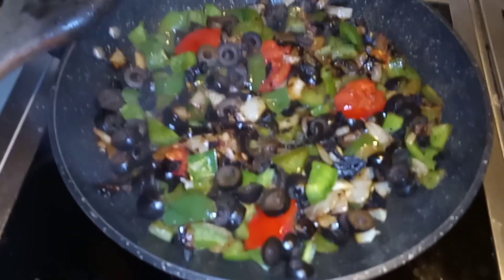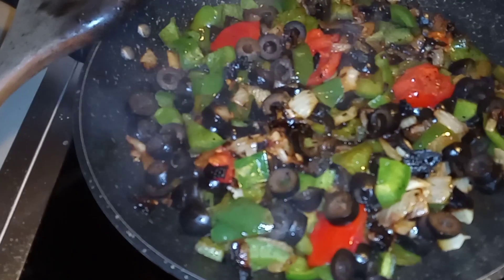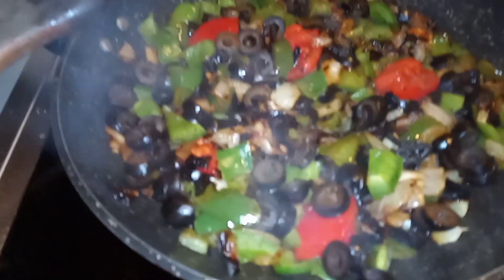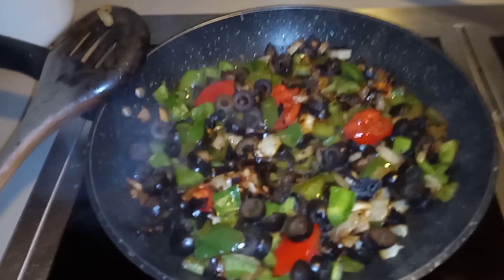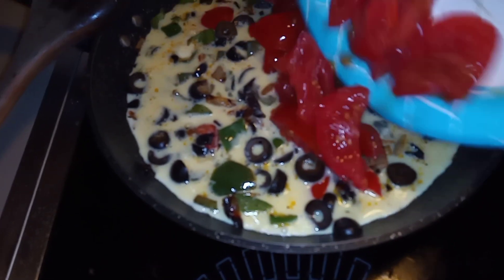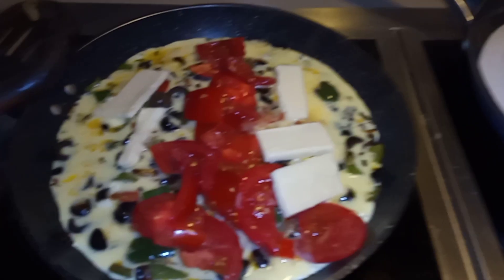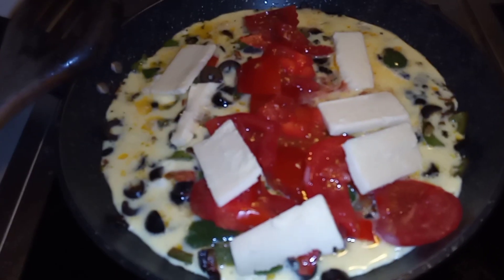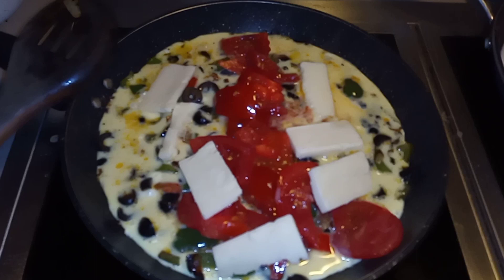Nervous Nick Makes an "Outlaw Omelette" - Can He Pull It Off?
Outlaw Omelette || How-to make an Omelette || Onions || Tomatoes || Black Olives || Green Pepper's || Nervous Nick

Other links you may like!